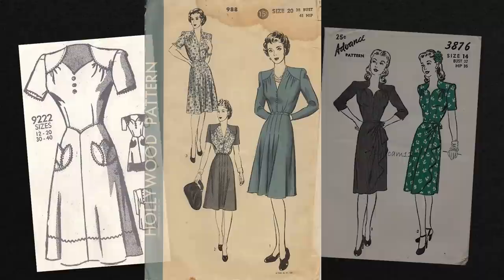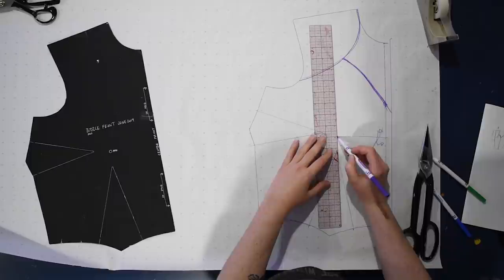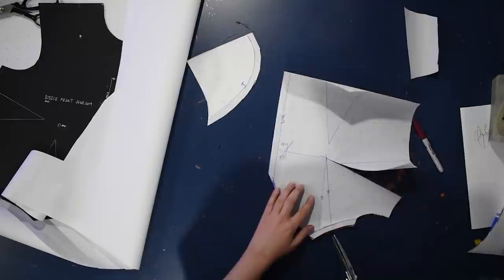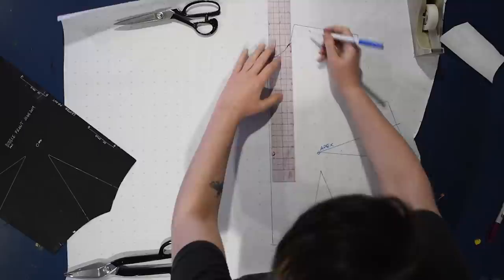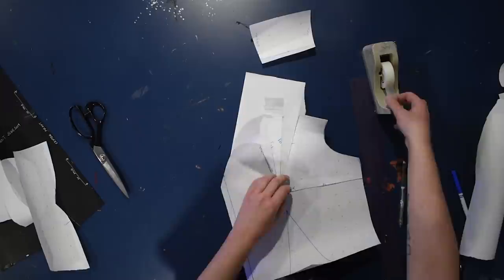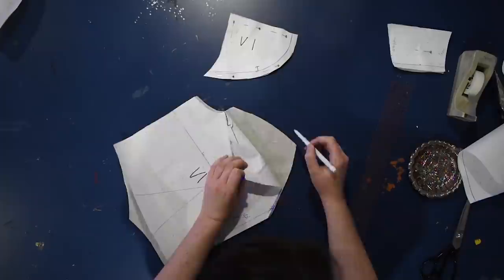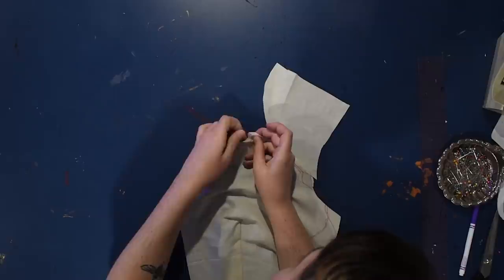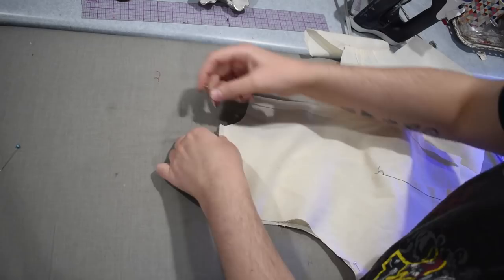How to Add a Vintage Sweetheart Neckline // Yoked Neckline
A quick tutorial on how to add some neckline detail to your vintage reproduction sewing projects! How to create these gathered yoked necklines, often seen to create a sweetheart style neckline, but any shape is possible!